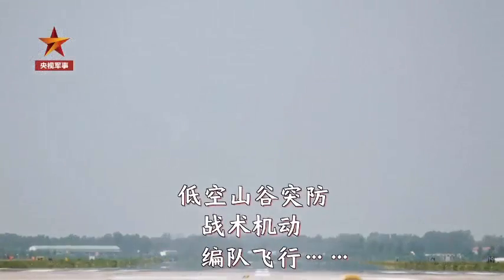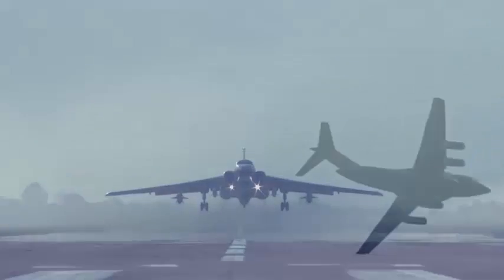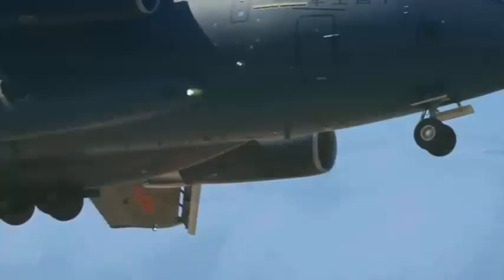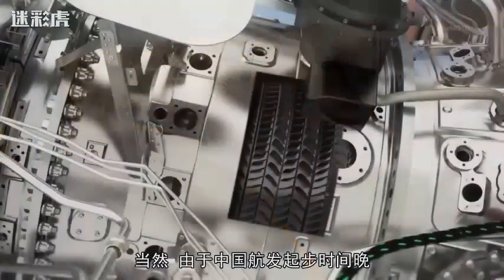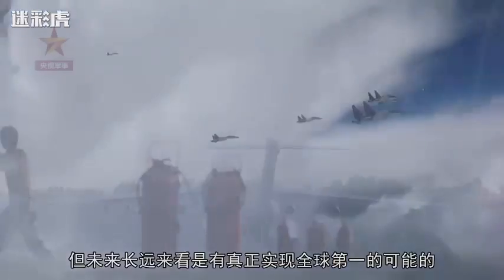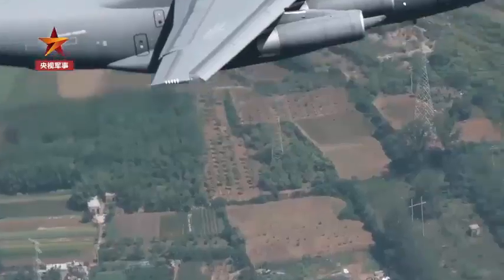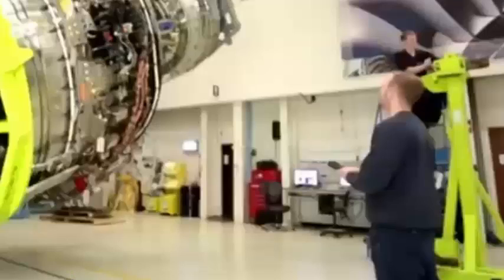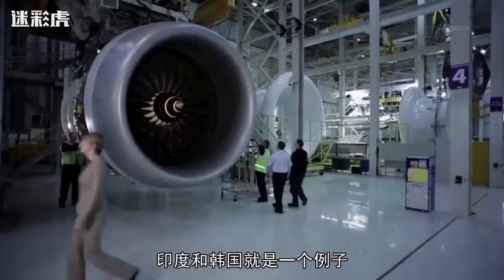China's New turbofan 20 engine successfully conquered high thrust and large bypass ratio vortex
four The engine pylons are all stubby and cute, and finally bid farewell to the Russian slender D-30